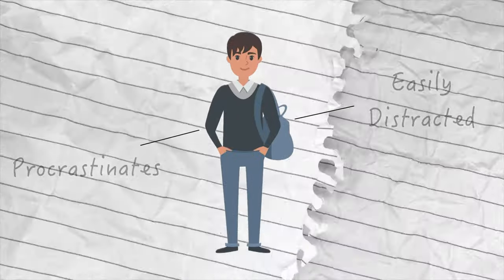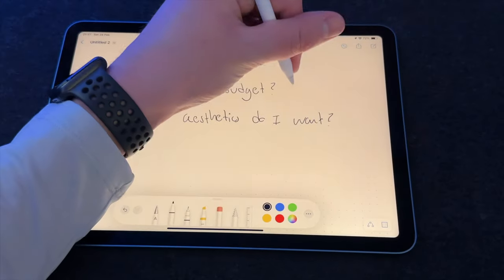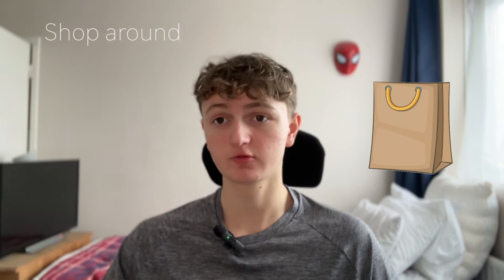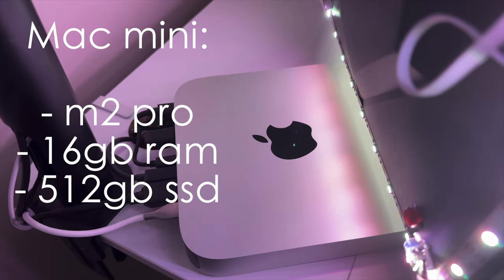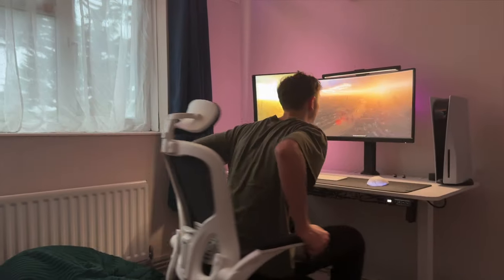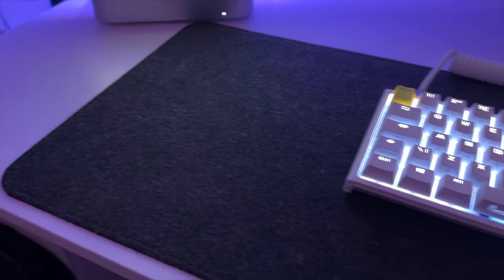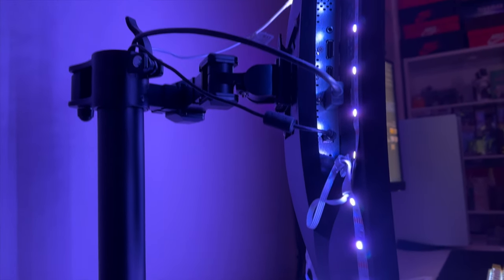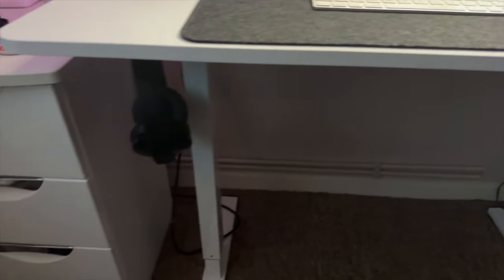My Minimal & Budget Friendly Desk Setup - for Students & Content Creators (2024)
In this video, I give you a tour of my minimal but affordable desk setup and tell you how I went about building it.
From sourcing the items to adding them in unison, so that my workspace looks clean, this video is a step by step guide for those who aspire to build a setup of their very own.